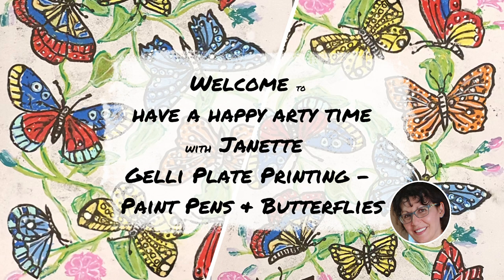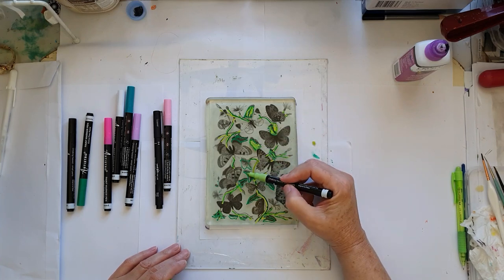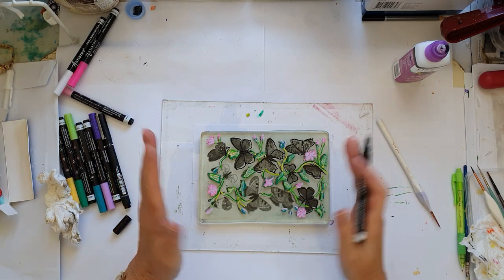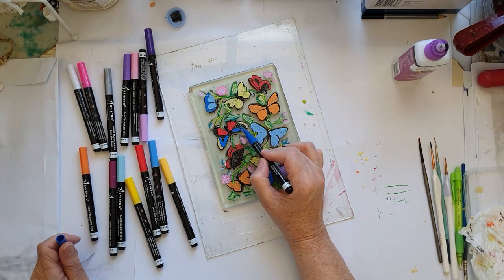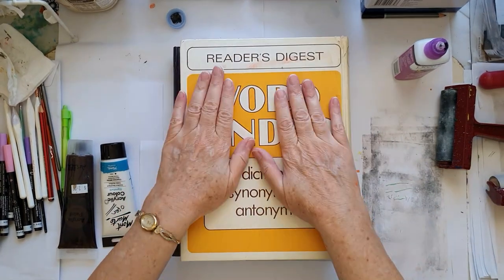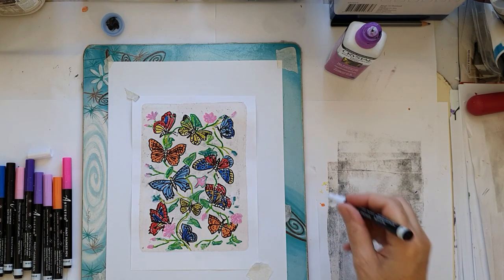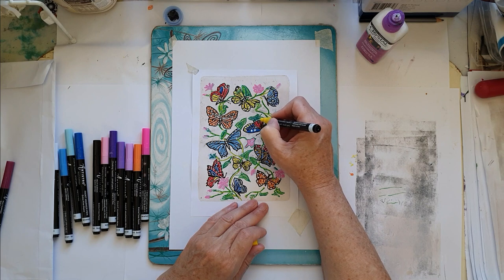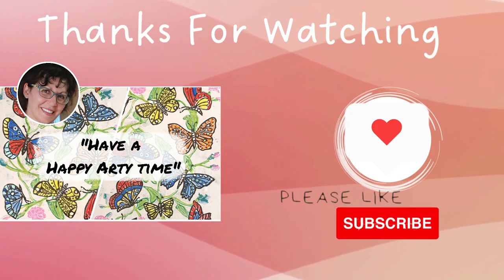Gelli Plate Printing - Paint Pens & Butterflies with Janette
‘Have a Happy Arty Time’ using Paint Pens to create this beautiful Kaleidoscope of Butterflies, using a Public Domain (Copyright Free Image) underneath your Gelli Plate and using Paint Pens to Trace the Butterfly Outlines, and Colouring in the Image, turning it into an Awesome Piece of Art of Your Choice. I chose to use my Artwork on a Card. Thank you… Enjoy!

For other types of Painting on Your Gelli Plate please check out my video -

Please find more of my videos on my Playlist – thx x